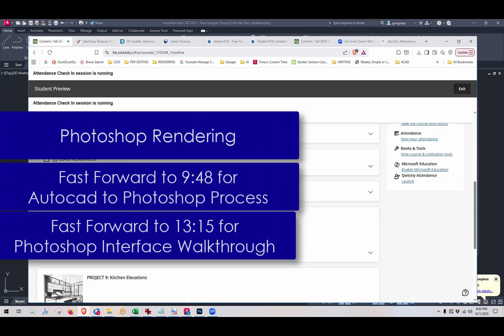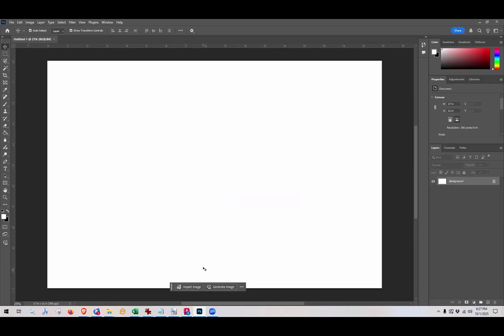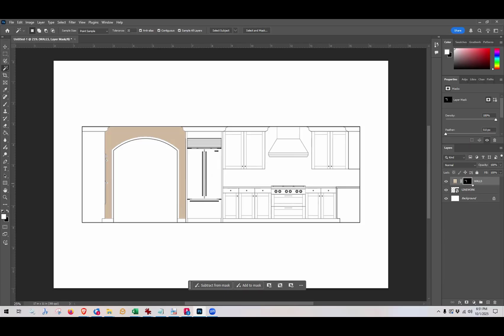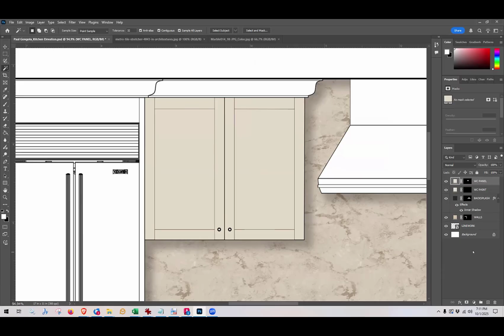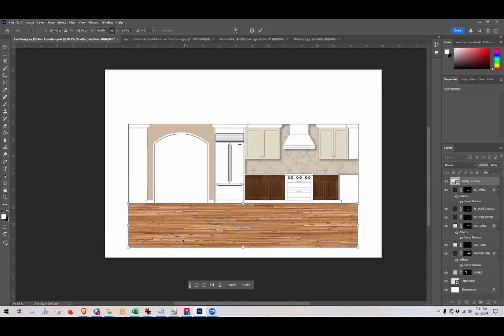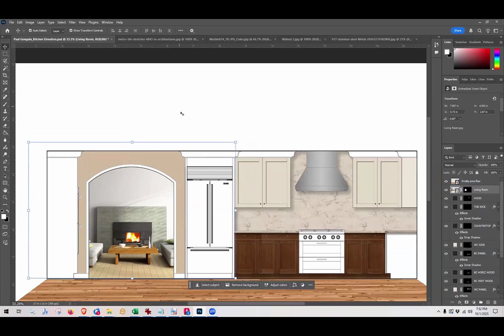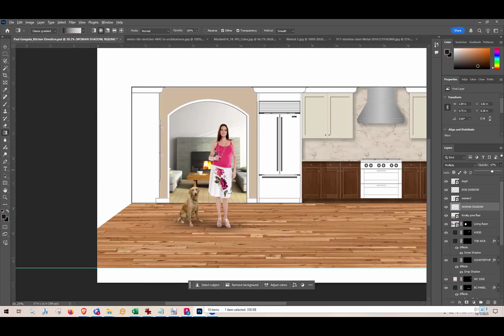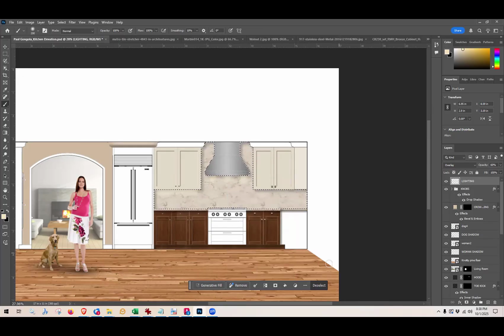Class 6 - Photoshop Rendering